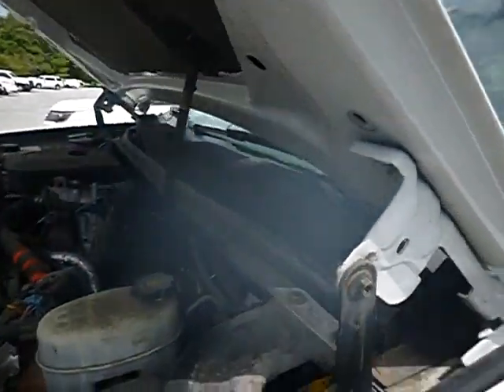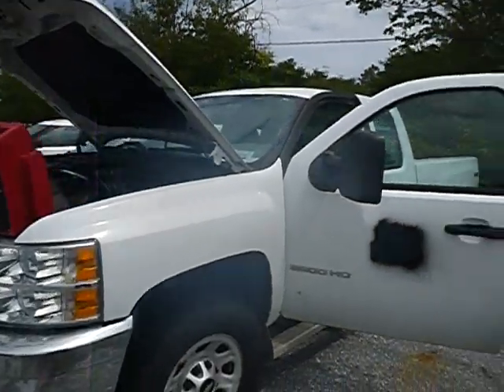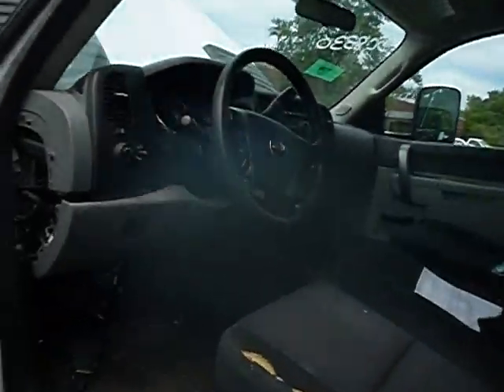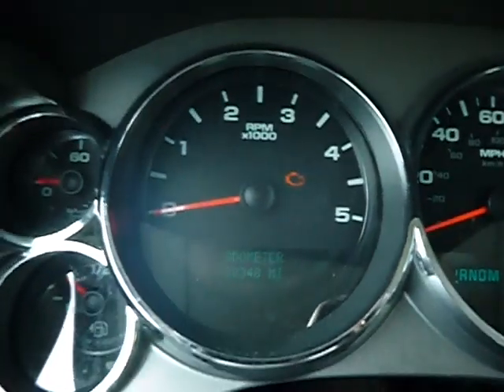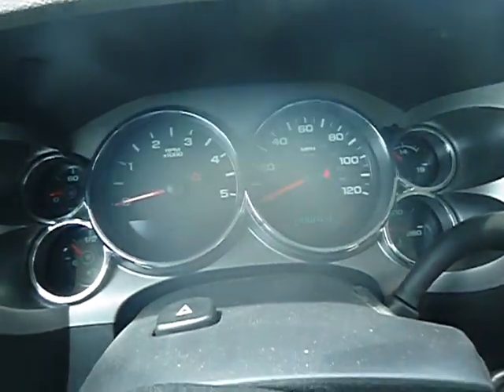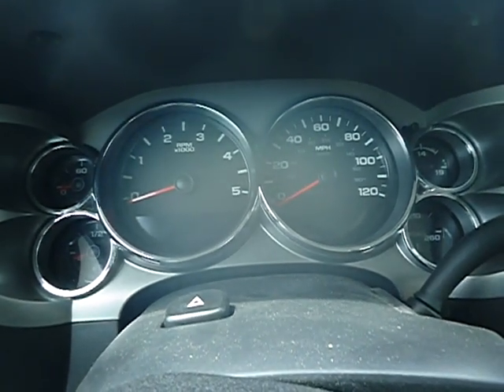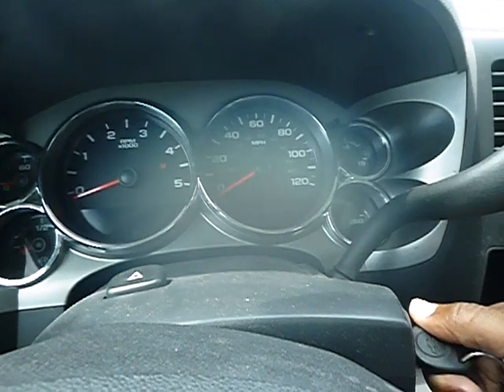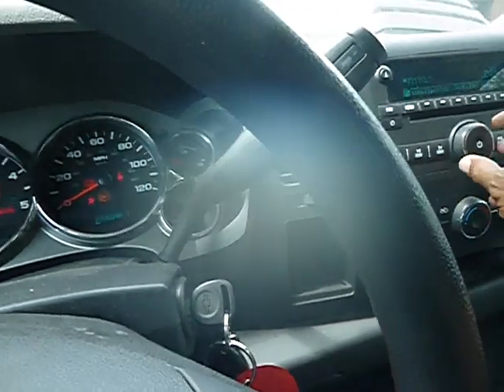GovDeals: 2012 Chevrolet Silverado 3500HD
2012 Chevrolet Silverado 3500HD sold by District of Columbia Government, DC on GovDeals.com